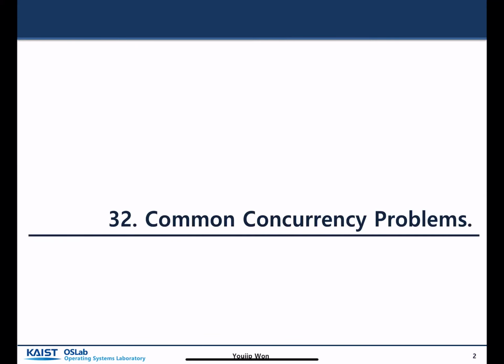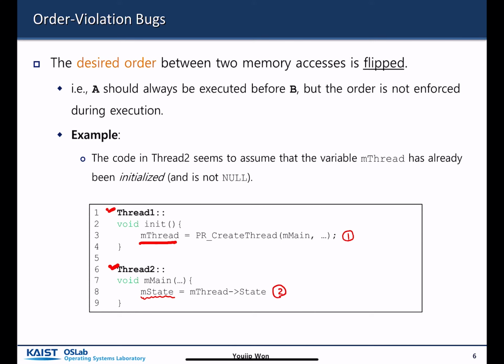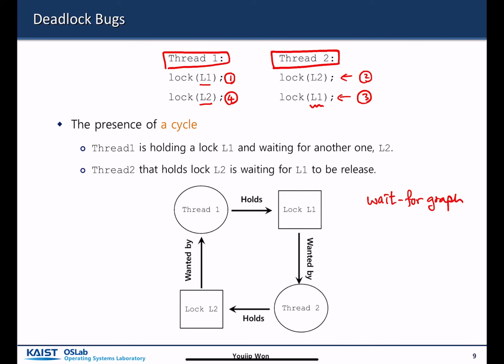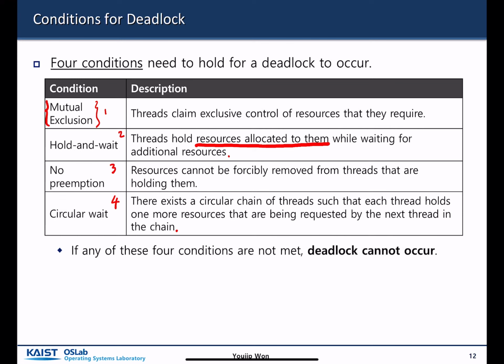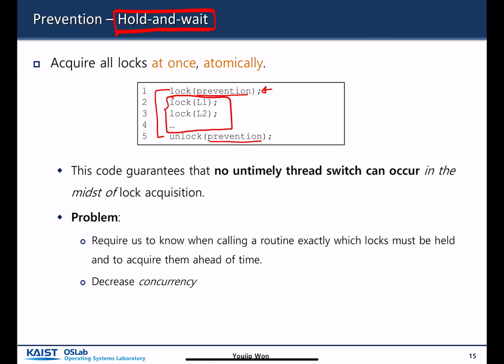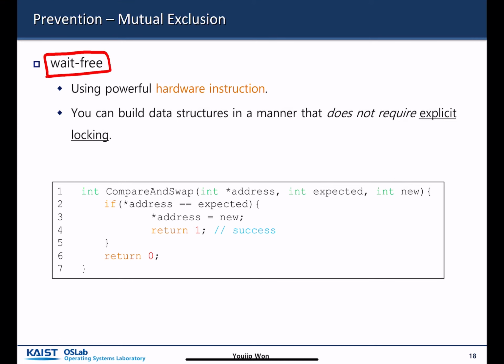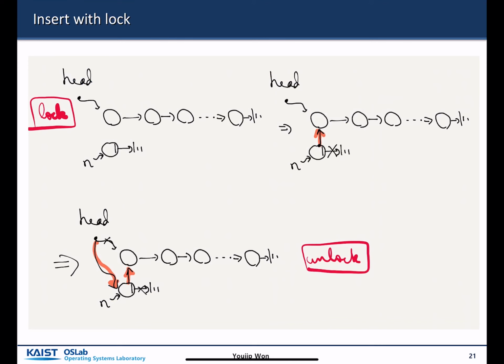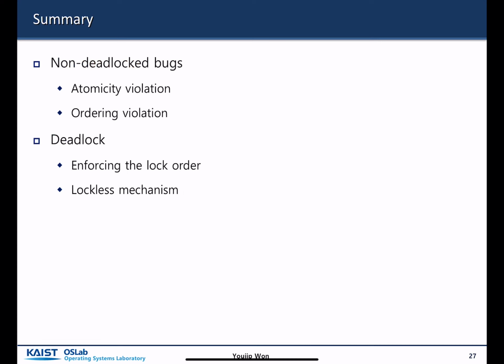[Week11] 01 Common Concurrency Problems